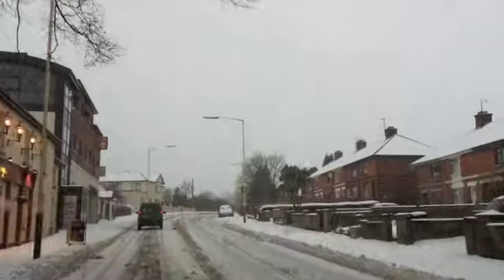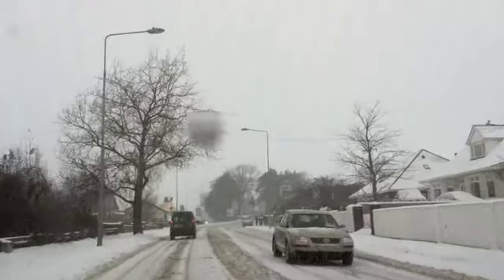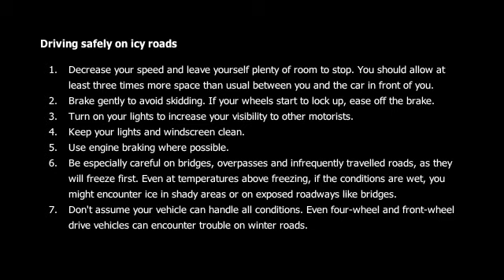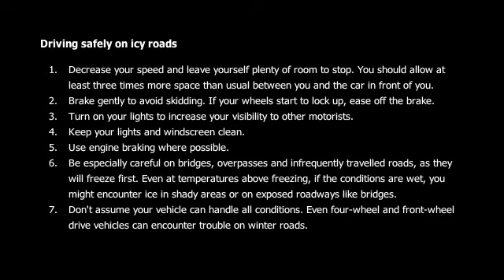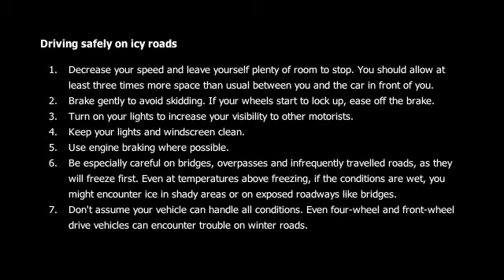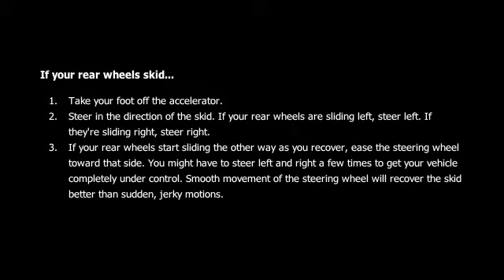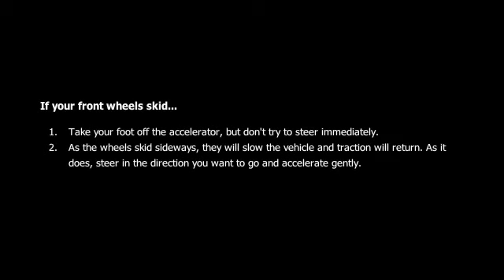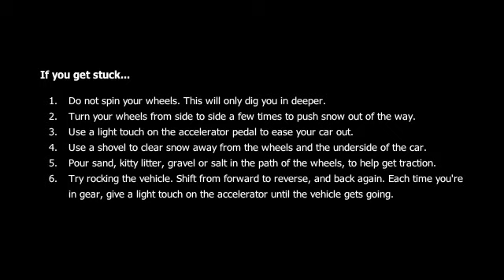Winter Driving Tips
We bring you some Winter Driving Tips